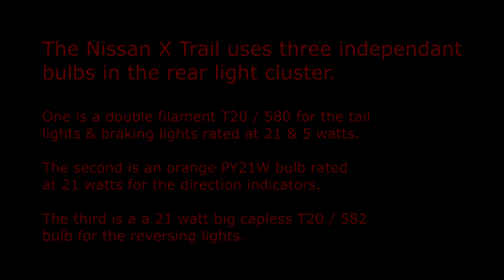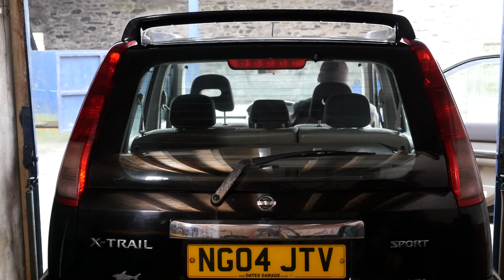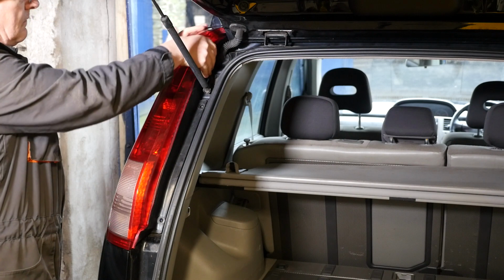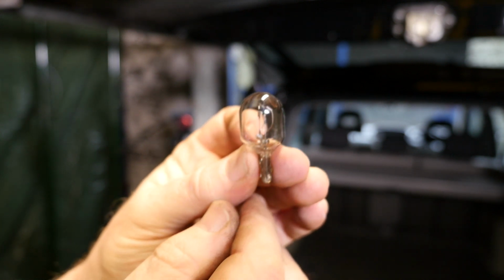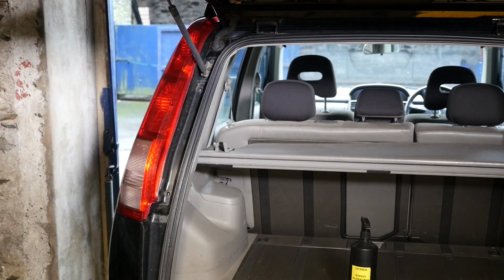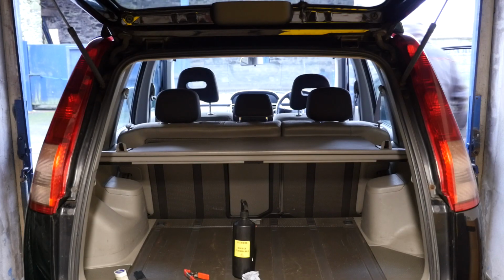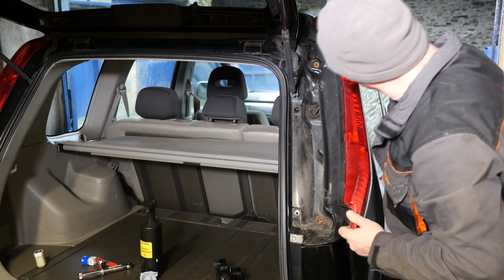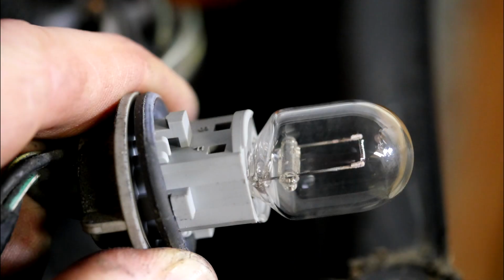Replacing Rear Brake 💥 Tail Bulb, Indicator Bulb & Reverse Bulbs on Nissan X Trail T30 Light Cluster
In this short video I show how to remove the rear light cluster on the Nissan x Trail T30 model.  I show each bulb in detail and how to replace them and how to pull the light cluster away from the  ⬇️💥⬇️ Links Below & Donations ⬇️💥⬇️  vehicle.  There are 3 bulbs, one is a double filament RB580 which is the one I need to replace.

1️⃣ OSRAM W5W halogen, 12V, (Pack of 2)
2️⃣ 10 x 581 PY21W Amber Indicator Bulb 12v 21w
3️⃣ 10 x Osram 581 PY21W Amber Indicator 12v 21w
4️⃣ Osram W21W-582/382W bulbs
5️⃣ Auto Panel Trim Removal Tool Kits
6️⃣ Comma CCL500M 500ml Contact Clean
7️⃣ Servisol Super 10
8️⃣ Coats & Gaiters Recommended Products

⬇️Timecodes
00:00 Introduction
00:33 Diagram of lights
00:40 Tooling Required
01:32 Step 1 - Remove 2 Bolts
02:01 Step 2 - Pull the light cluster
02:35 Step 3 - Replacing the bulb
04:30 Step 4 - Replace 2 Bolts
05:13 Doing a light check
05:32 Using pry bar on other light
07:09 Photographs
07:32 Credits

📹Some Of The Equipment Used To Create This Video:
1️⃣ Sony Movie Studio 13 Platinum Editing Software for the PC
2️⃣ Focusrite Scarlett 2i4
3️⃣ Panasonic GH4 Micro 2/3rds Camera's
4️⃣ Panasonic 12-35mm f2.8 Video Lens
5️⃣ Panasonic 35-100mm f2.8 Video lens
6️⃣ Panasonic 15mm f1.7 Lens
7️⃣ Panasonic DMW-MS2 Shotgun Mic
8️⃣ Rode NT2-A Microphone
9️⃣ Pixapro 1500s LED Lighting Panels
🔟 Manfrotto 546B Tripods

NG04JTV
NG04 JTV
NG04-JTV